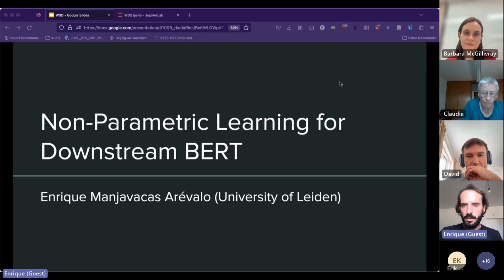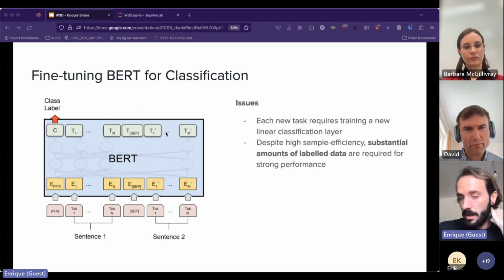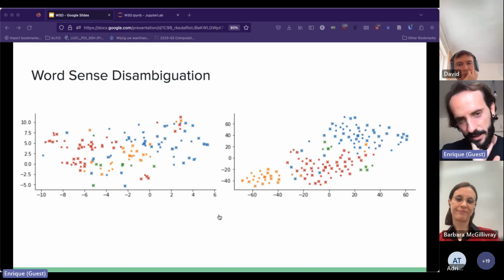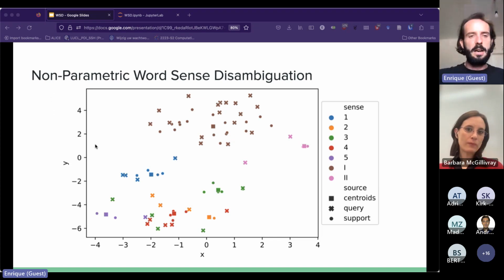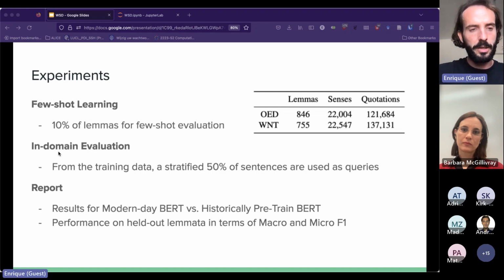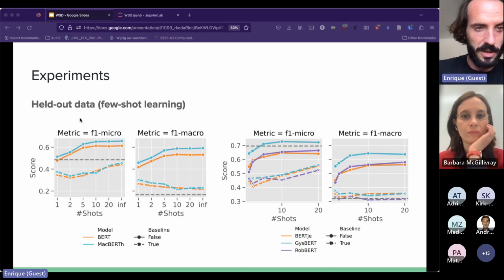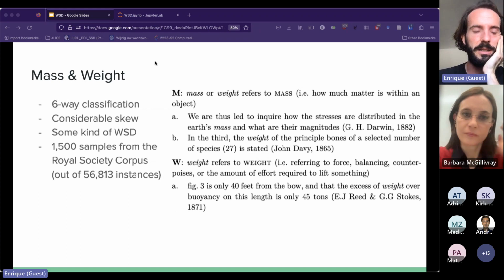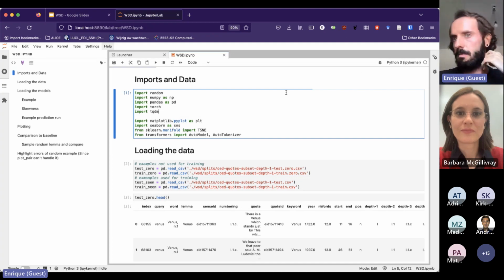9May 2023 Seminar by Enrique Manjavacas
"Historical Language Models and their application to Word Sense Disambiguation"